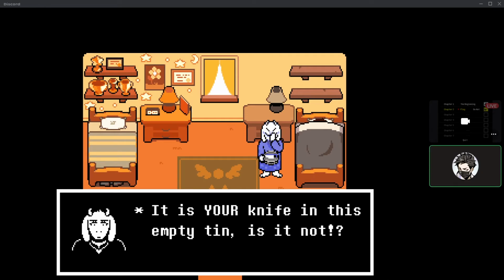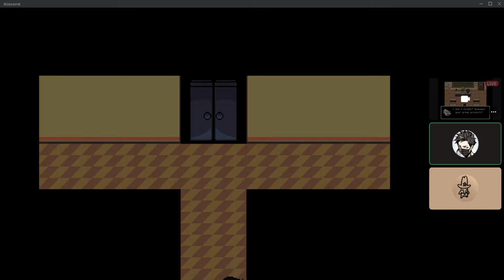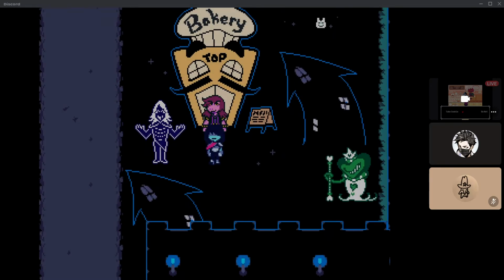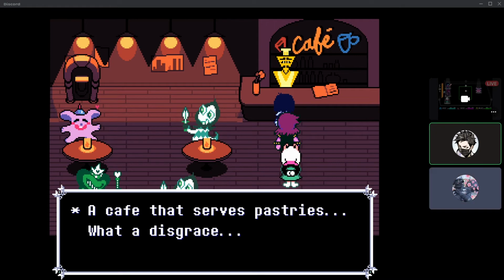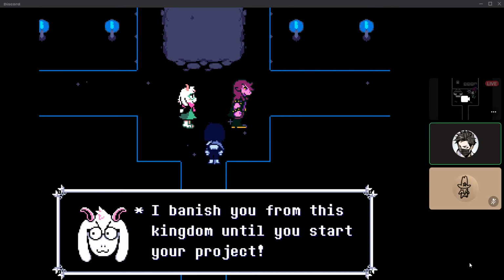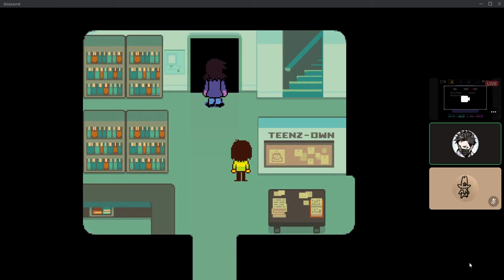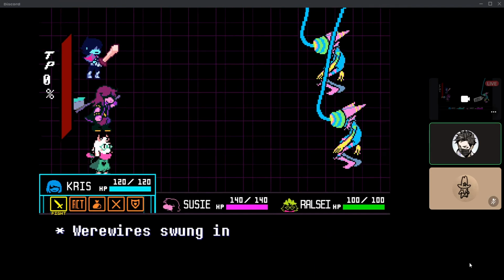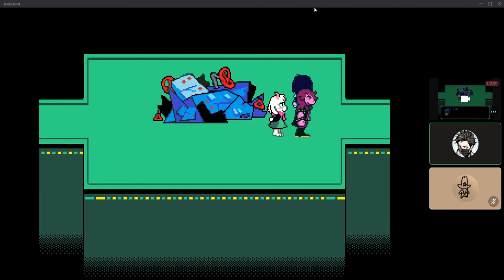Ales plays Deltarune chapter 2 - Part 1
Yay, Crazy commentary